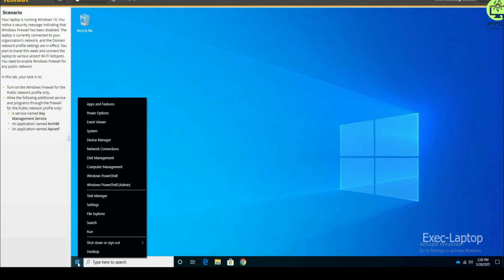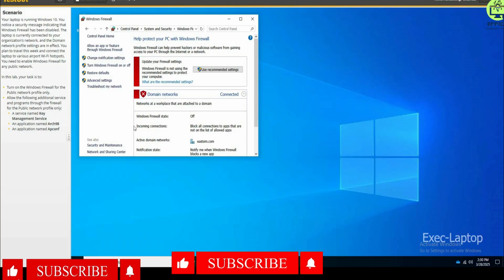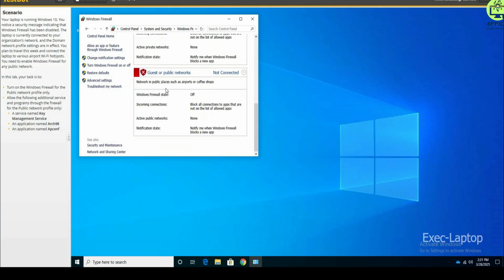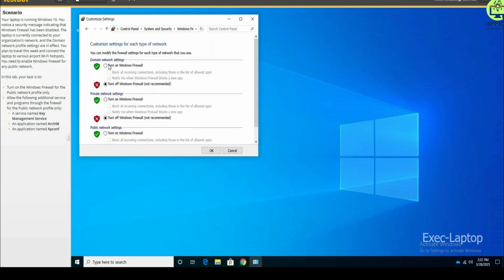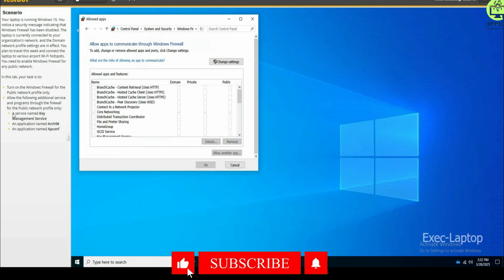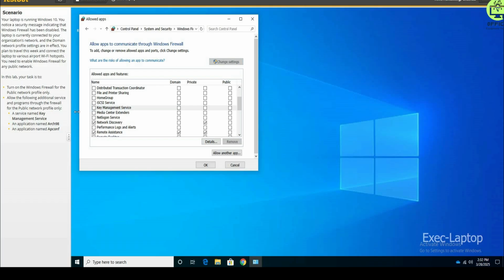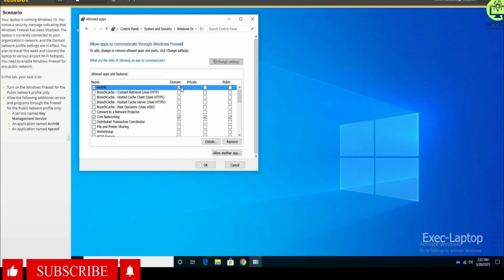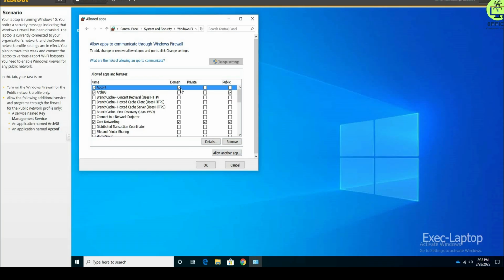14.8.4 Configure Microsoft Defender Firewall | CompTIA TestOut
Preparing for **CompTIA A+** or working through **TestOut PC Pro labs**? In this tutorial, we cover **Lab 14.8.4: Configure Microsoft Defender Firewall**, showing you step-by-step how to **set up, customize, and manage Windows Firewall settings to protect your system from threats**.

This video is perfect for **IT students, beginners, and aspiring cybersecurity technicians**, helping you gain practical skills in **firewall configuration and endpoint security**.

* Understanding **Microsoft Defender Firewall features**
* Configuring **inbound and outbound rules**
* Allowing or blocking applications and ports
* Setting up **network profiles (Private, Public, Domain)**
* Monitoring and troubleshooting firewall activity
* Applying **best practices for Windows endpoint security**

### ⚡ **Why Firewall Configuration Skills Matter**

✔ Builds practical knowledge for **IT support, cybersecurity, and system administration roles**
✔ Protects systems from **unauthorized access and network attacks**
✔ Ensures **safe and secure network communication**
✔ Strengthens technical skills for **real-world endpoint protection**

### ⏱ **Timestamps**

0:00 Introduction
0:40 Overview of Microsoft Defender Firewall
1:30 Configuring Inbound & Outbound Rules
2:50 Allowing/Blocking Applications & Ports
4:00 Setting Network Profiles
5:10 Monitoring & Troubleshooting Firewall Activity
6:00 Lab Summary & Best Practices

### 💡 **Tools & Resources**

* Windows OS with Microsoft Defender Firewall
* TestOut PC Pro Lab Environment
* CompTIA A+ Study Guides

Drop your questions below! Learn step-by-step how to **configure Microsoft Defender Firewall** for CompTIA TestOut labs and real-world IT security scenarios.